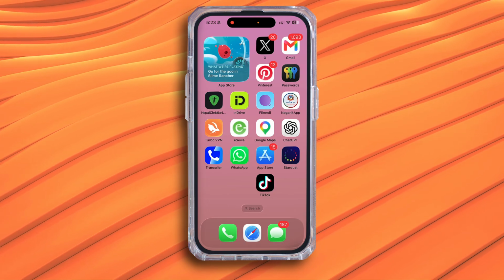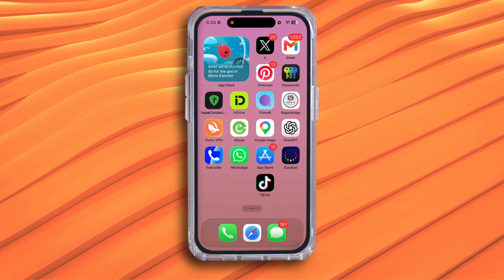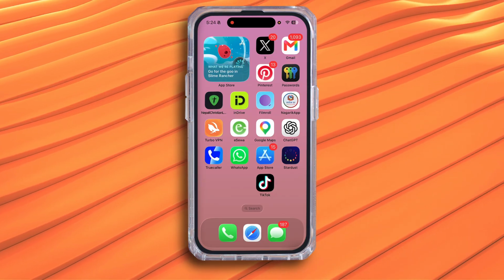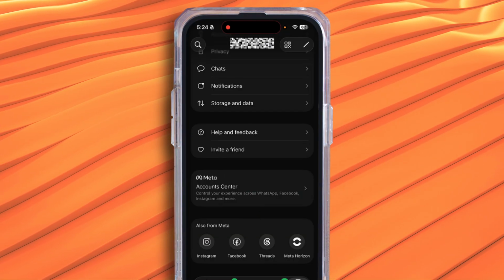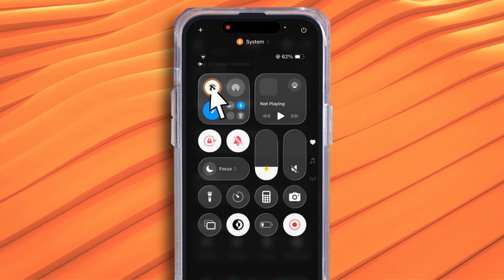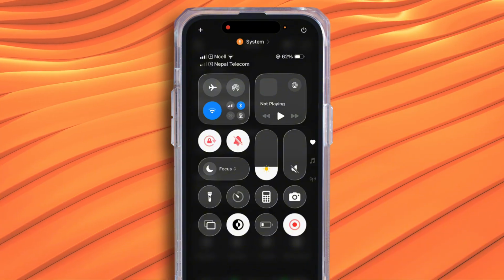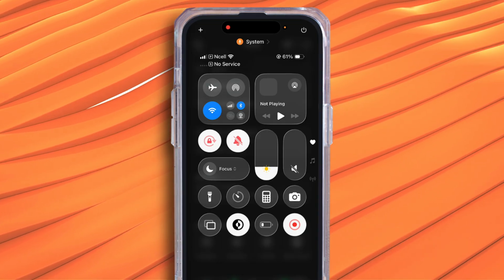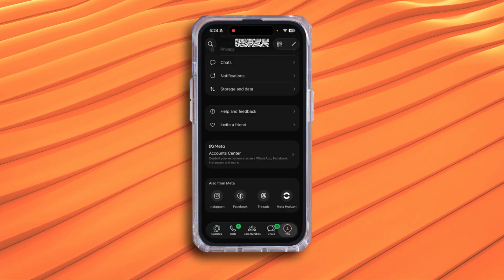[FIXED] WhatsApp Not Sending Verification Code on Iphone (2026)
Not receiving the WhatsApp verification code on your iPhone? This tutorial shows you how to fix WhatsApp not sending the SMS code, troubleshoot verification issues, and successfully verify your phone number.

In this tutorial:
00:00 – Introduction
00:05 – How To Fix WhatsApp Not Sending Verification Code on iPhone